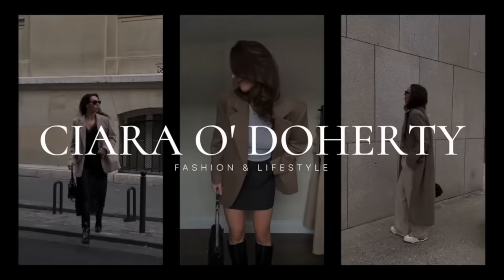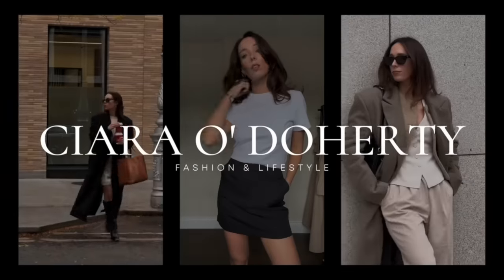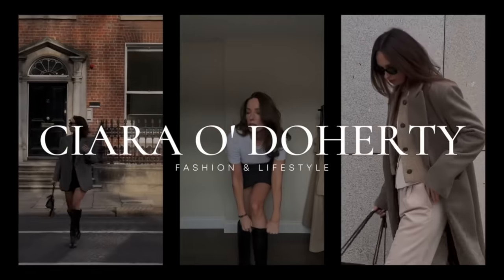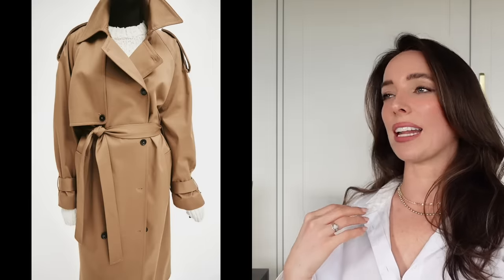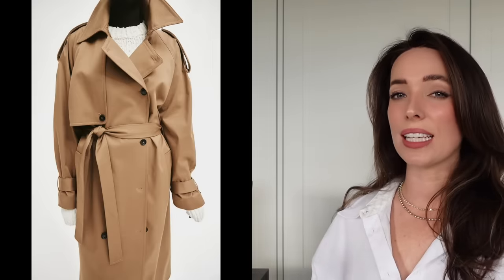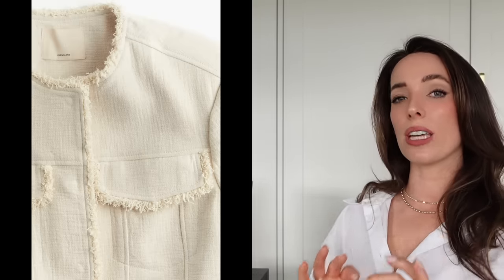HUGE H&M NEW-IN ROUND UP FOR EARLY SPRING | My favourite capsule wardrobe picks for the season ahead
In today's video I'm sharing a HUGE H&M NEW-IN ROUND UP FOR EARLY SPRING, featuring my favourite capsule wardrobe picks for the season ahead

texture knit cardigan (comes in black white, cream blue)

short twill jacket (also comes in black)

linen blend shirt (under 20)

and all opinions, and product choices are my own.